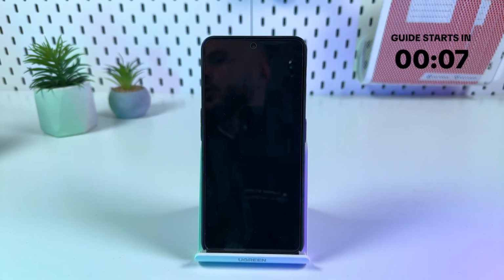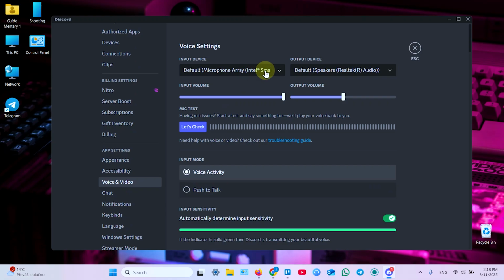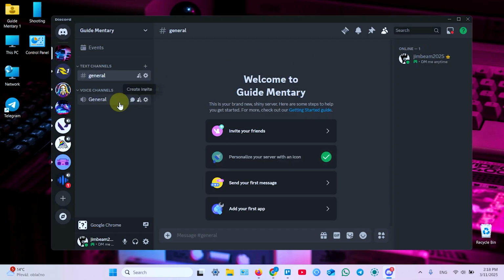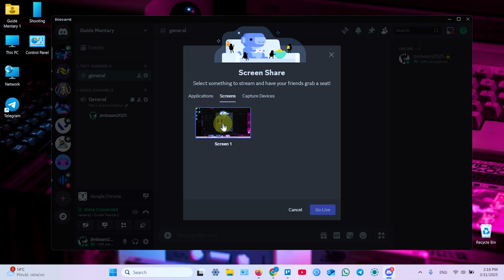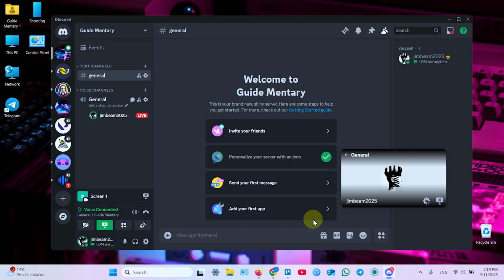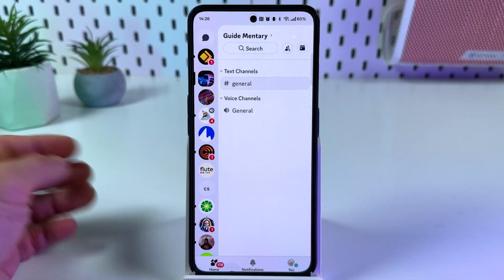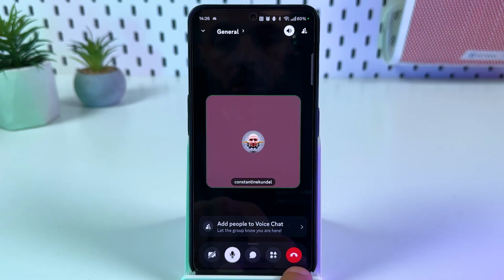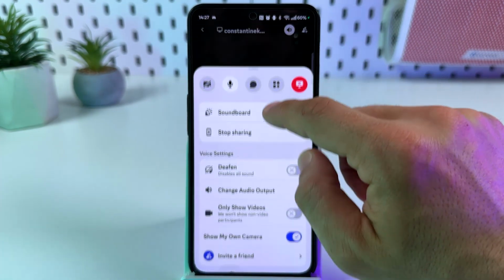How to Share Your Screen on Discord for PC and Mobile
Discover the ease of sharing your screen on Discord, whether you're using a PC or a mobile device! In this tutorial, I'll guide you through step-by-step instructions on setting up and starting your screen share effortlessly. Learn how to adjust your audio settings, choose between 'Push to Talk' or 'Voice Activity', and manage the screen sharing options. Additionally, you'll find out how to modify streaming quality and end your broadcast smoothly. Join me to enhance your Discord experience!

This video also covers the following topics:
Screen Sharing on Discord: Step-by-Step Guide for PC and Phone
Explore How to Share Your Screen on Discord from Both PC and Mobile
Discord Screen Sharing Tutorial: Mobile and Computer Insights